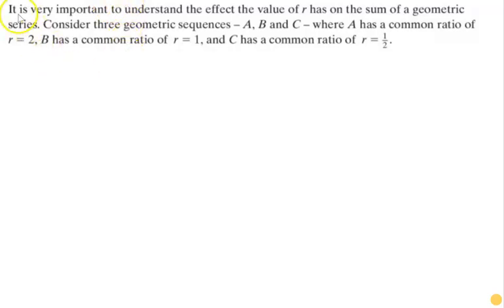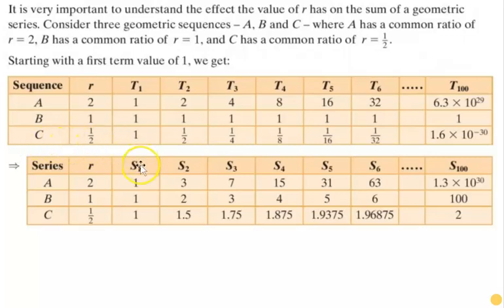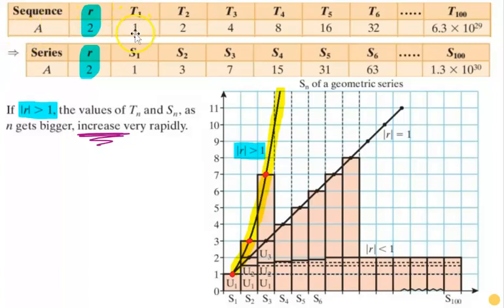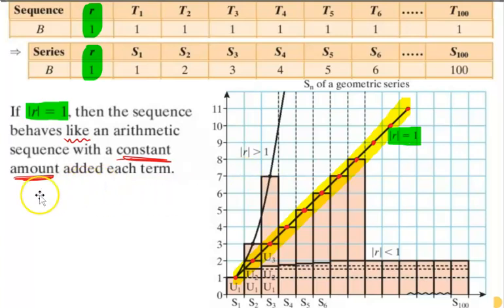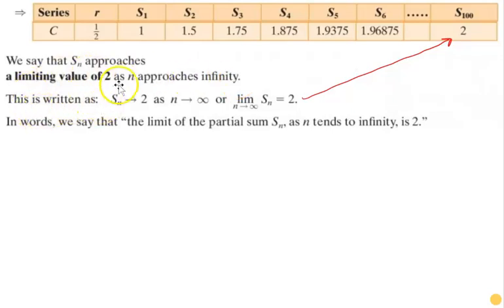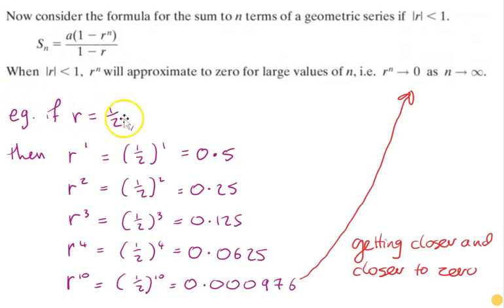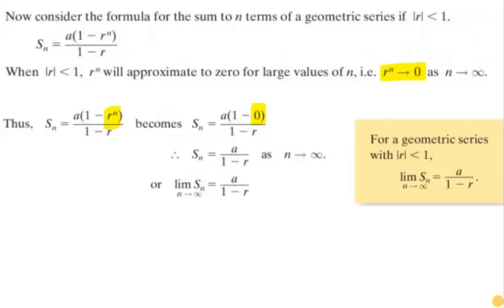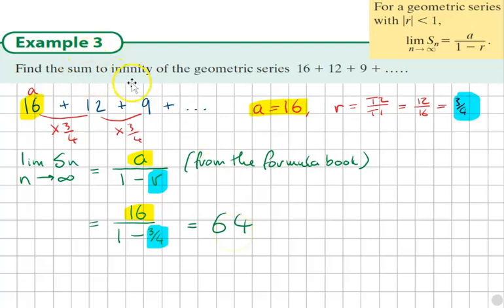LC HL Geometric Series Example 3 (Sum to infinity of geometric series)